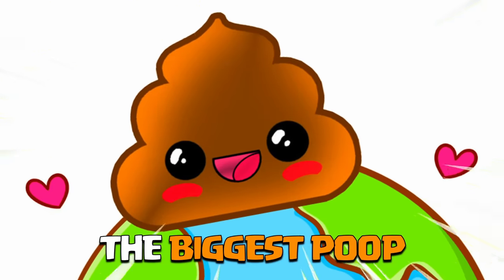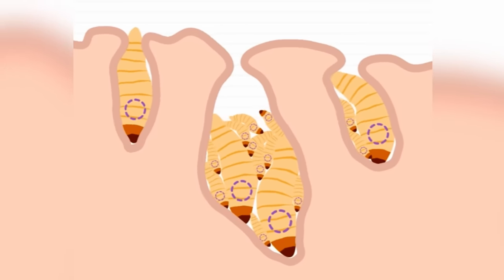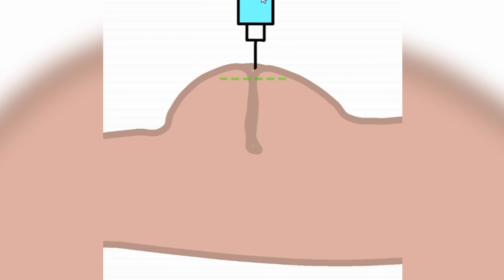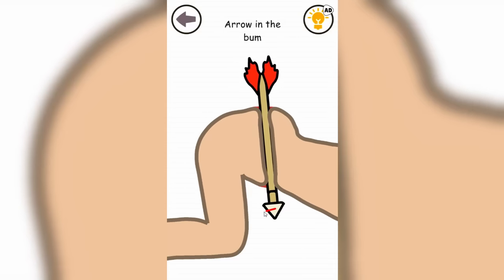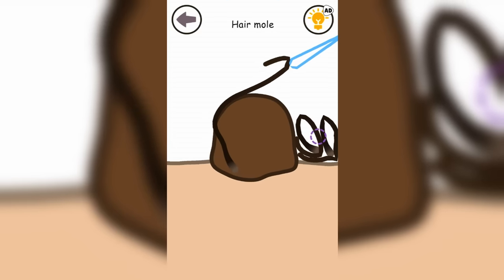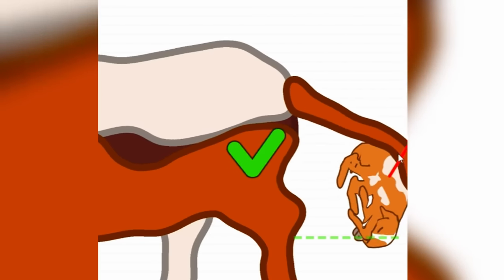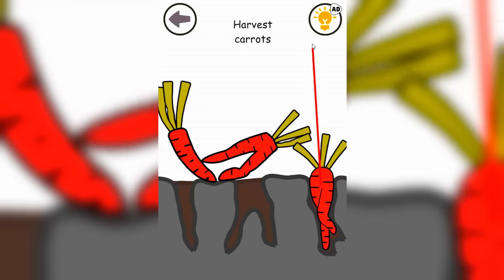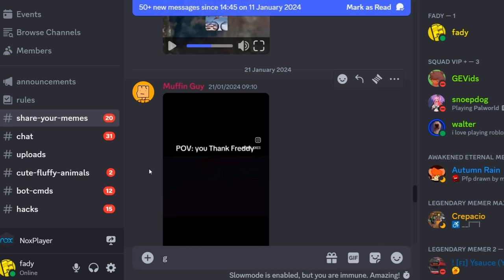Can I Lay a MAX LEVEL POOP?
Game: Help Me: Tricky Story

😄 This video is child friendly / kid friendly / family friendly ENJOY! 😊